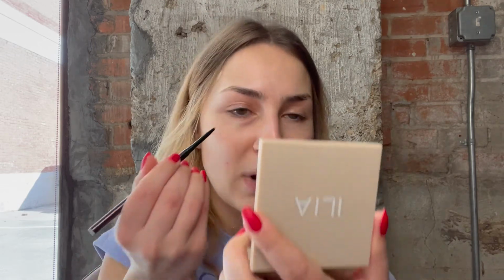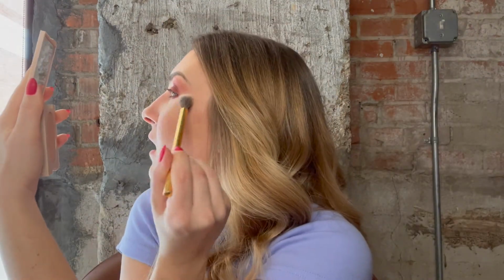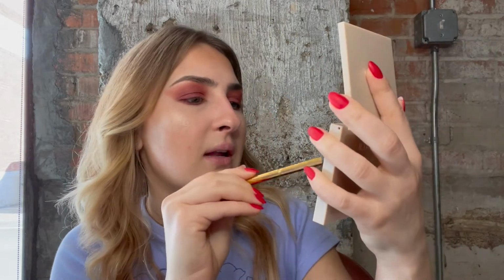valentine's day 2021 + GRWM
ugh. who is feeeling the looooveee today?? I know i'm not! haha in all seriousness lets show some love and spread some love by starting off with this lovely video!

happy valentine's day to all my little angels out there heart for 🥰💕

xoxo
monia